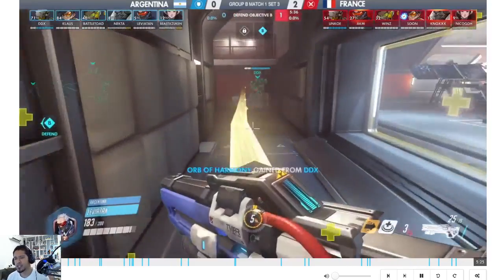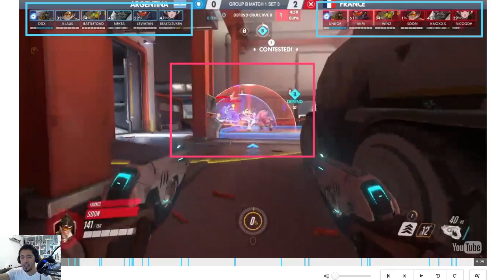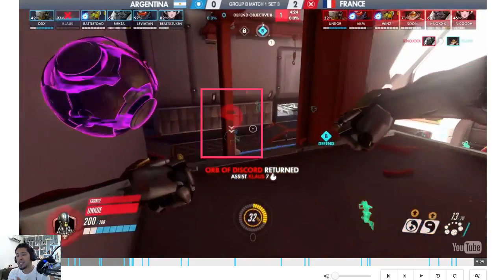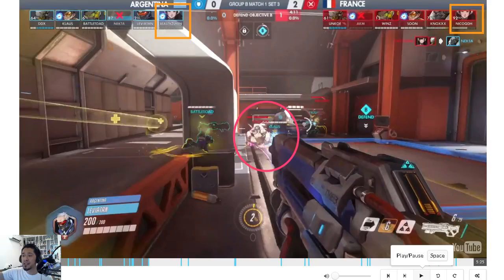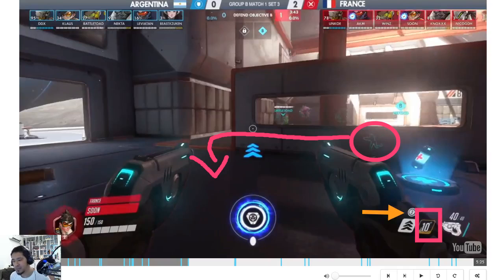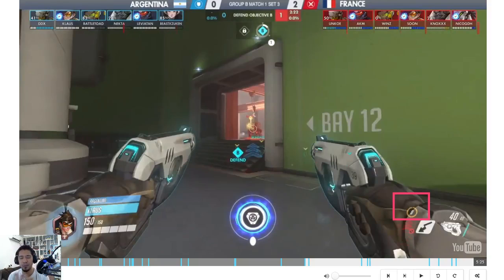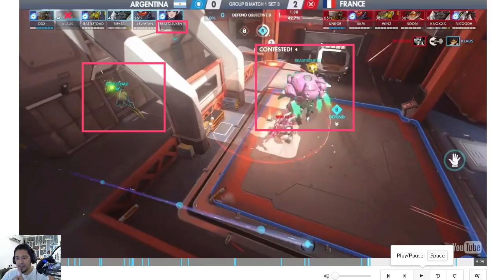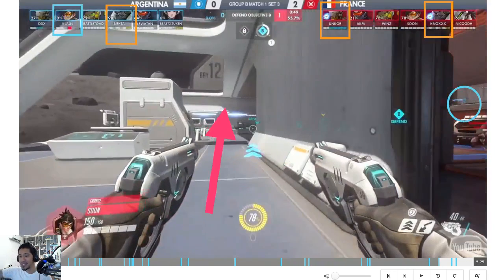France vs Argentina [Analysis] - OVERWATCH WORLD CUP 2017